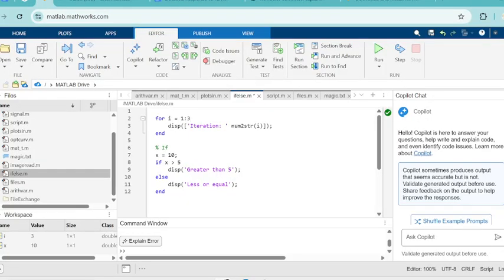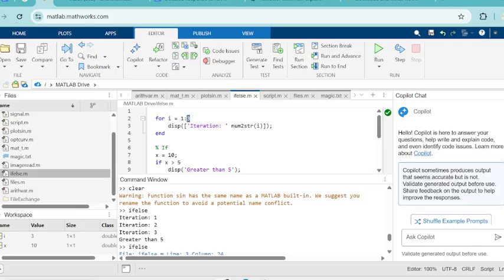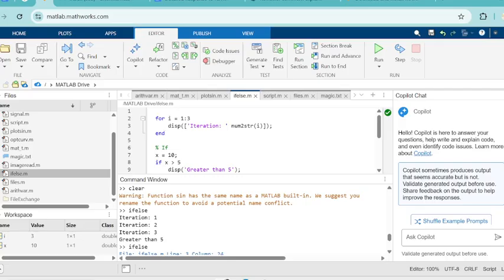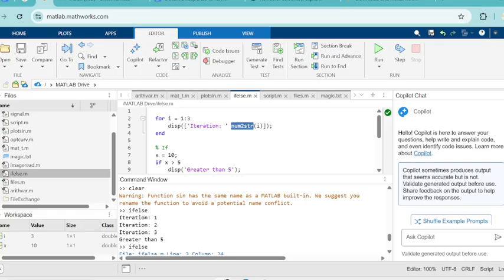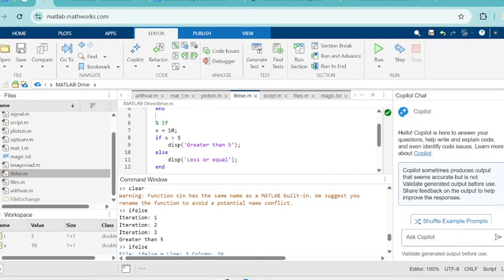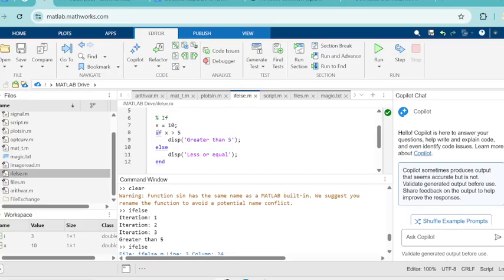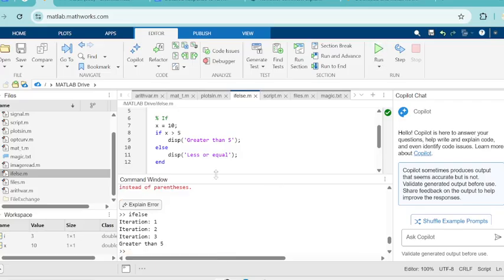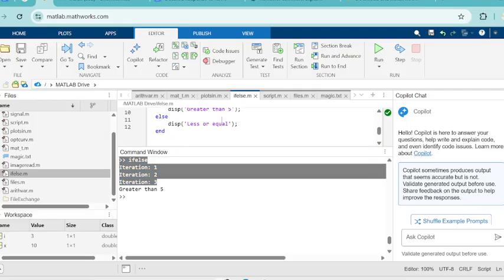Loop and Control statements in Matlab